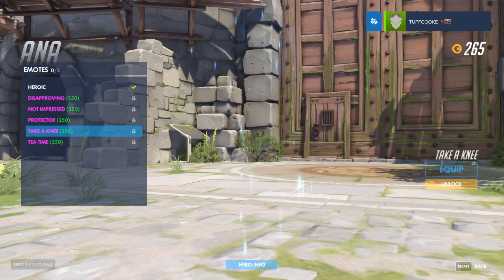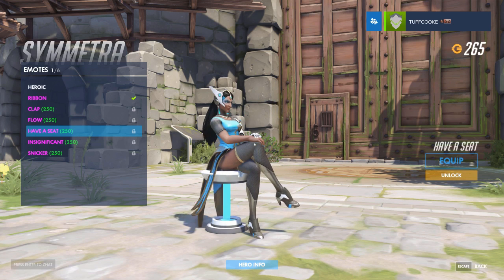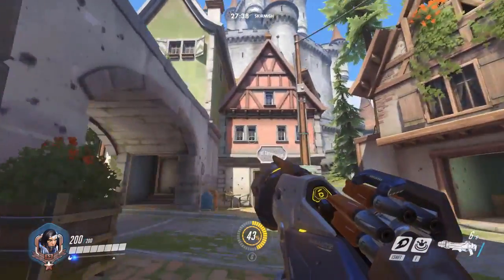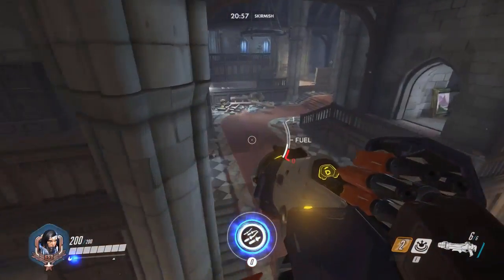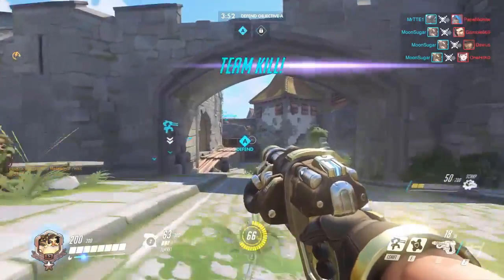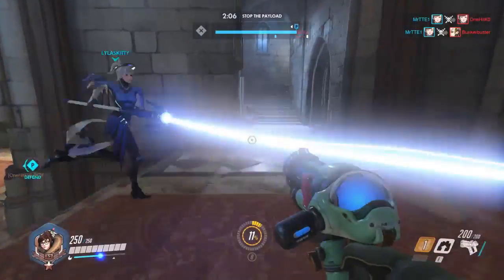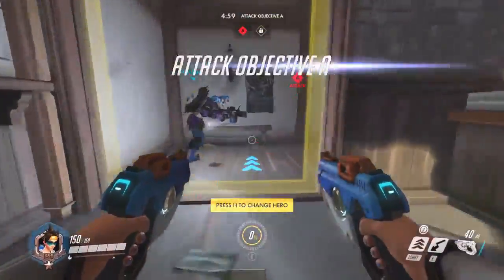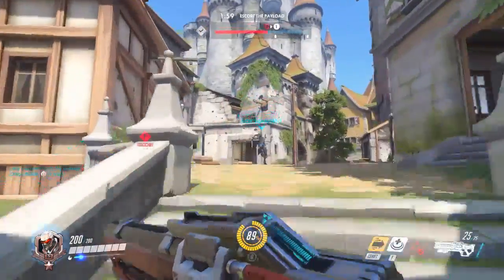Ins and Outs of Overwatch: Eichenwalde Map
Debuting a new series,  John is here with a breakdown of the upcoming emotes as well as the new Eichenwalde map! Would you guys be interested in seeing more of this type of video? Let us know!